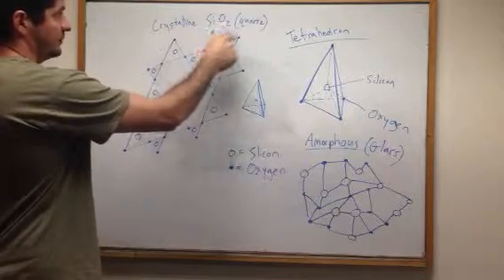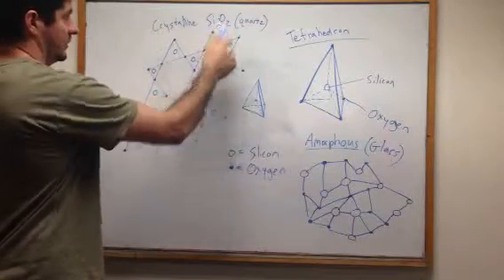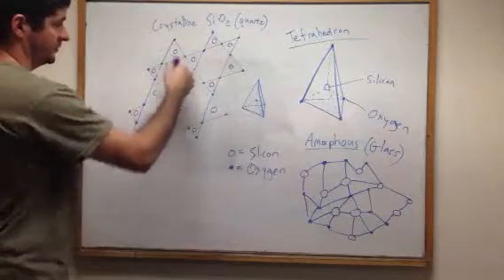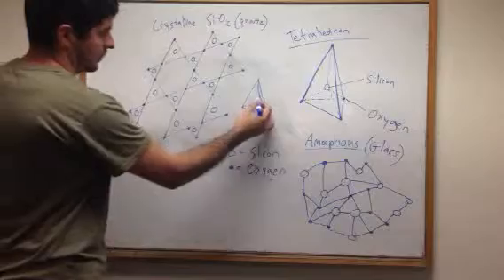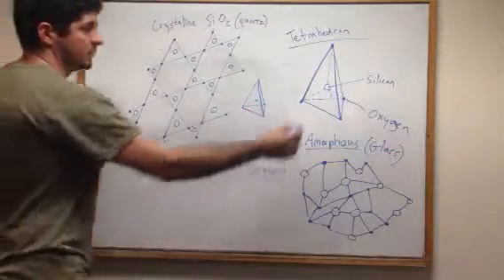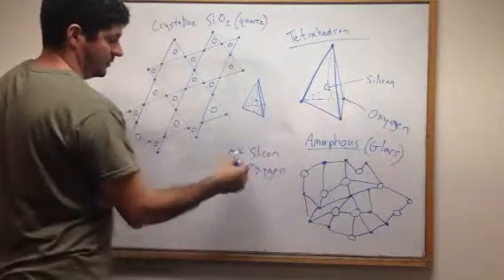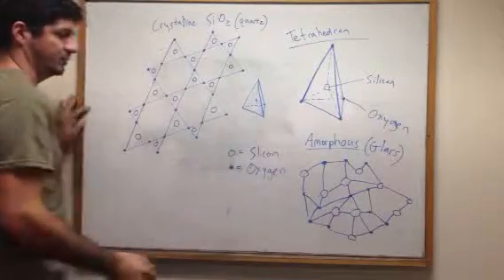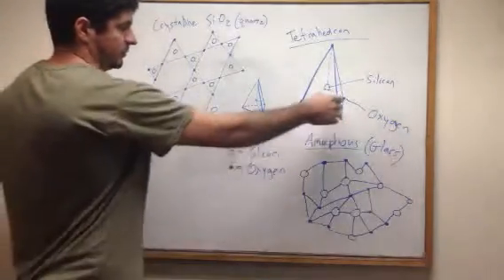Crystalline vs Amorphous Structure, Stellar Metamorphosis